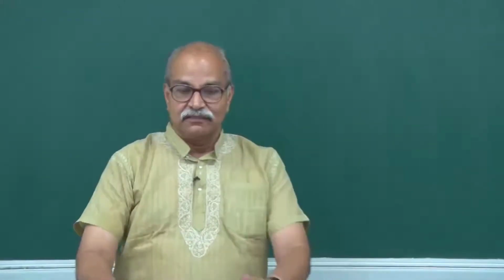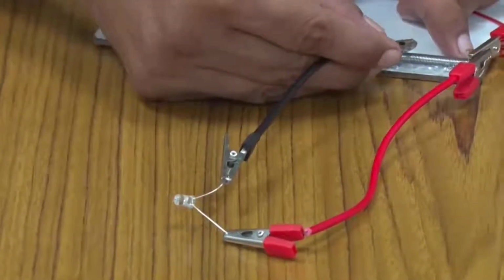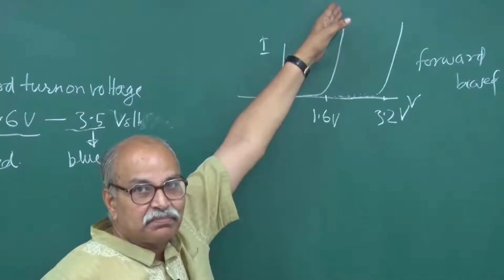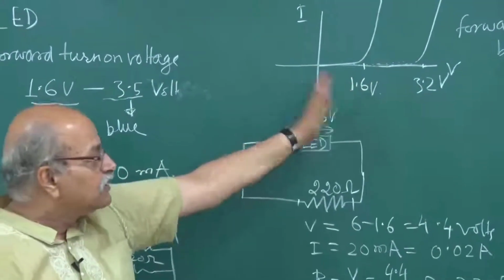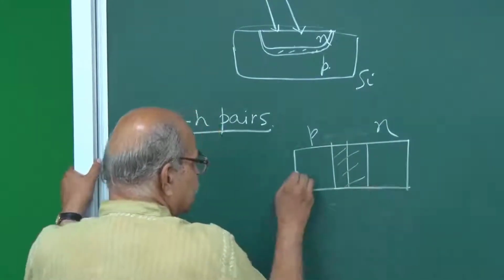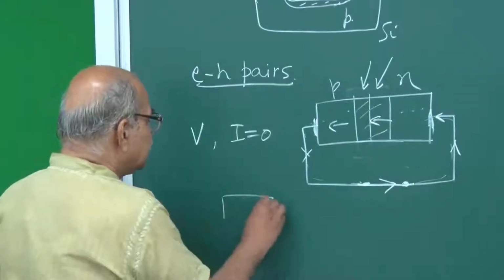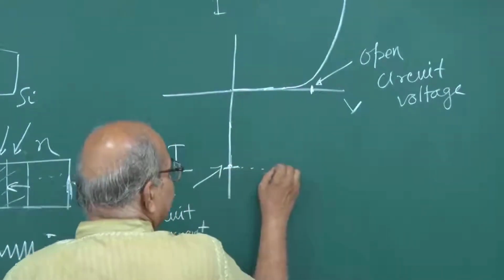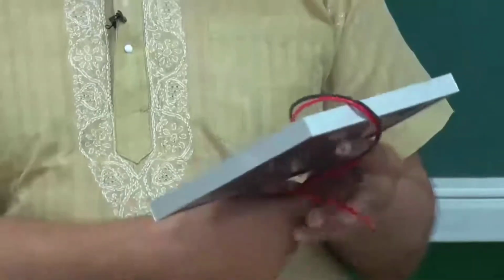Harnessing the Sun: The Future of Semiconductor Solar Tech